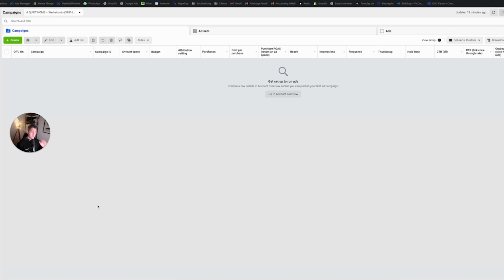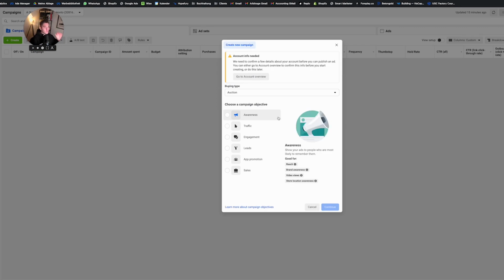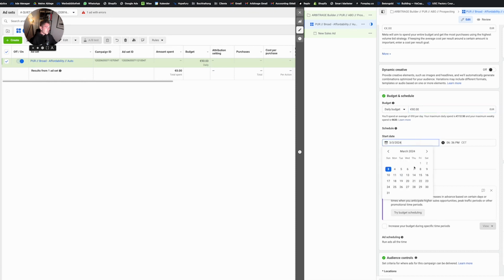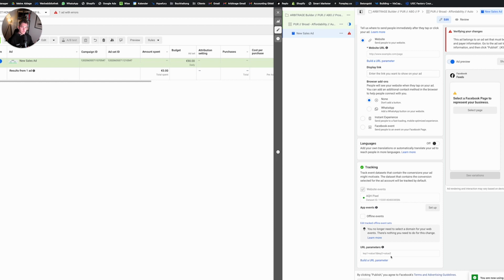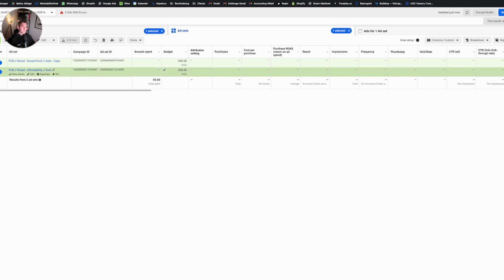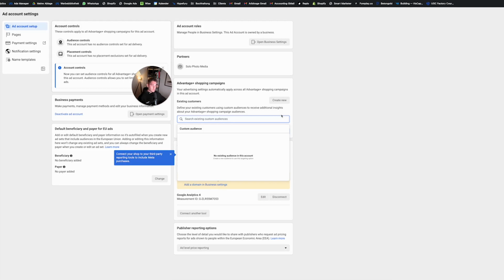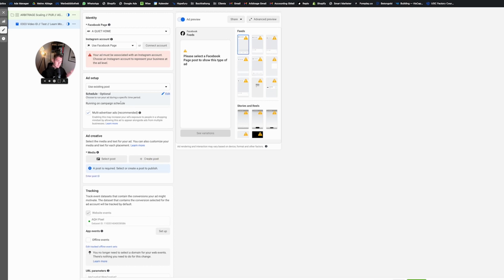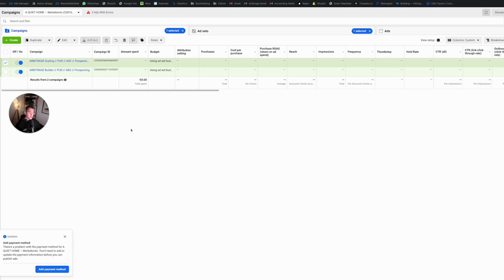Live Building A Facebook Ads Account In 2024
Today I'll reveal the most efficient and effective ad account structure for DTC brands to hit their first $1,000/day ad spend day. Use this Facebook & Instagram Ads tutorial to scale your brand in 2024.

My name is Pascal, and on this channel, I'll be sharing my learnings from millions in ad spend, so you can take your DTC brand to high six figures, and we might be able to work together. Until then, this free content should help.

If you want more free content (that others would charge for), follow me on X/Twitter:

If you're an Ecommerce brand making over $500k in revenue per year and want to take your store to 7- and 8-figures, book a free Potential Analysis Call (incl. Creative Strategy & Scaling Tips) below: